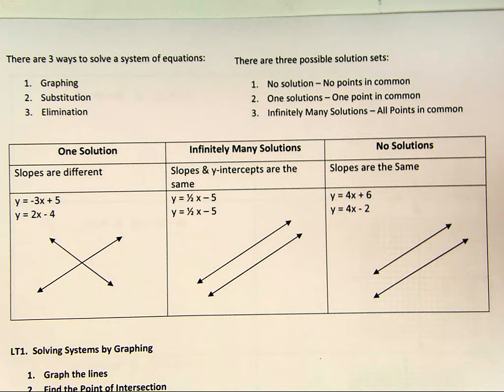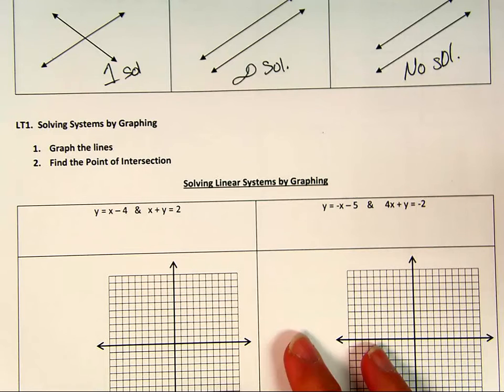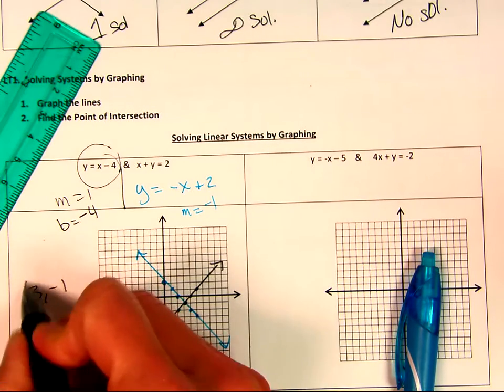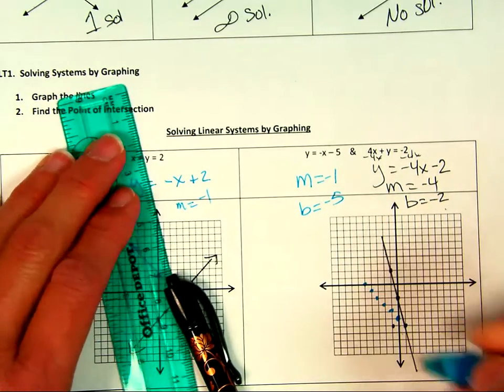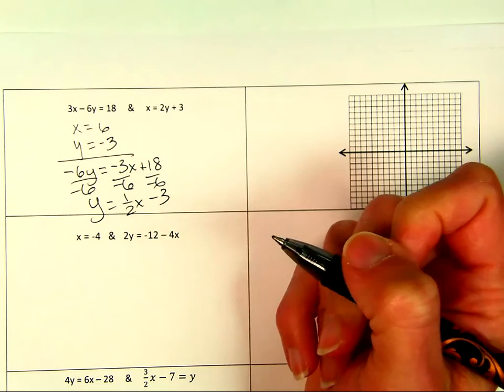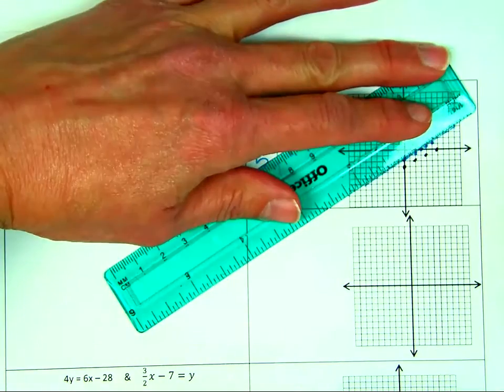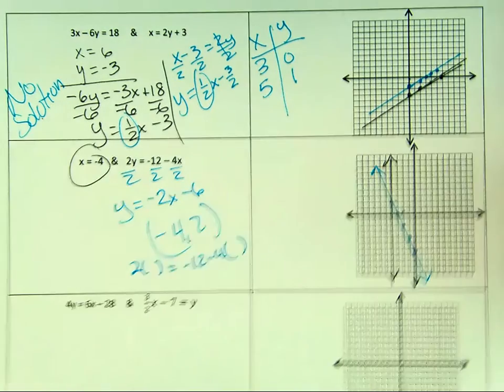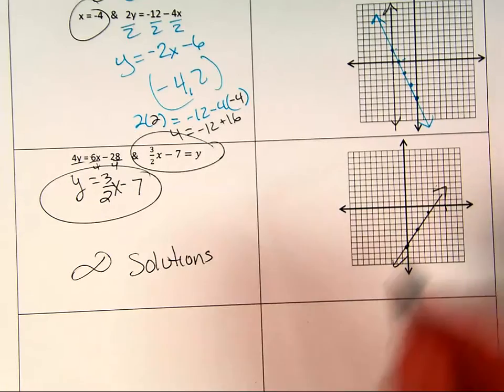Solving systems of equations by graphing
Algebra 1 Video on Solving Systems of Equations by graphing the lines